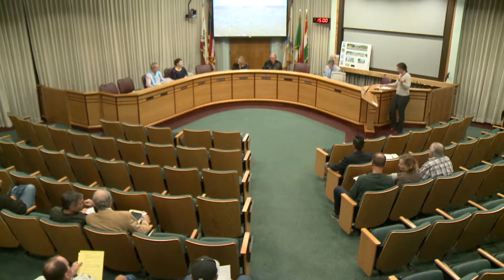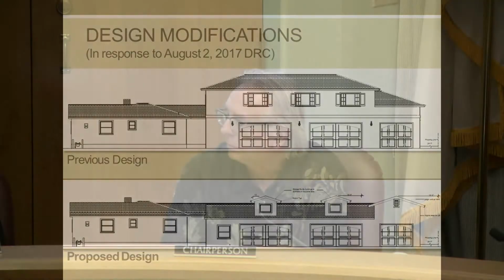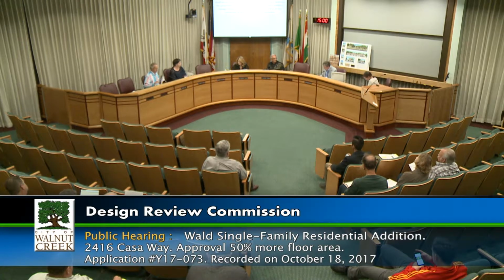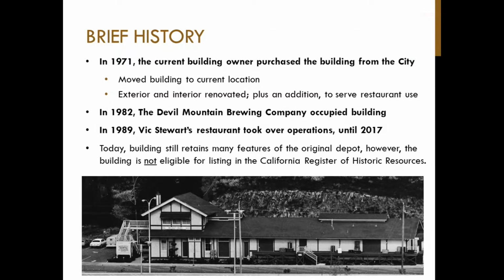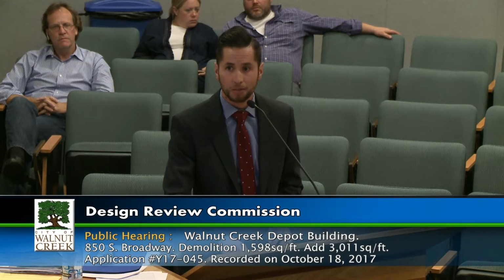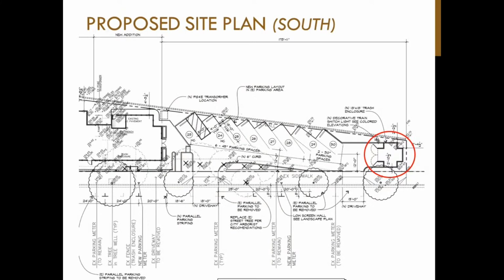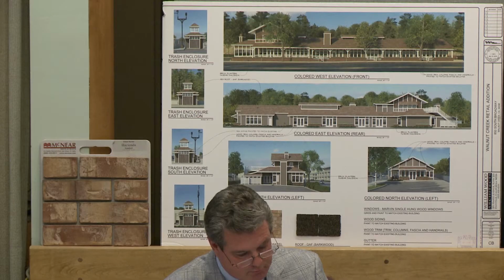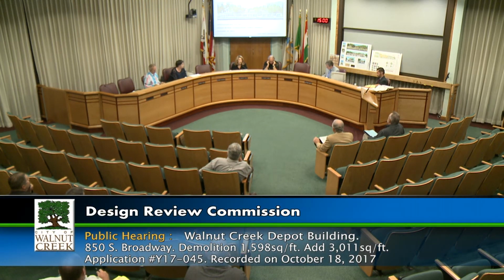Walnut Creek Design Review Commission: October 18, 2017